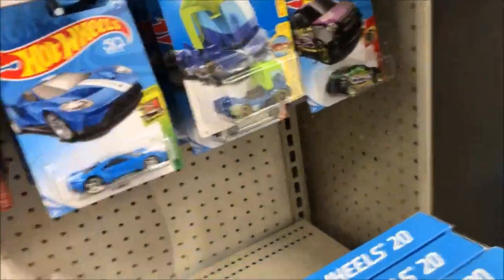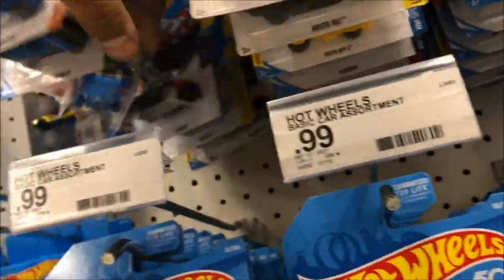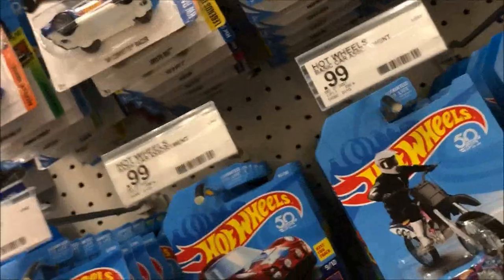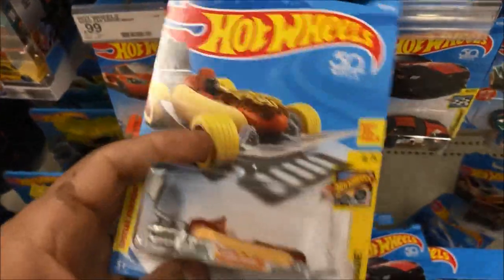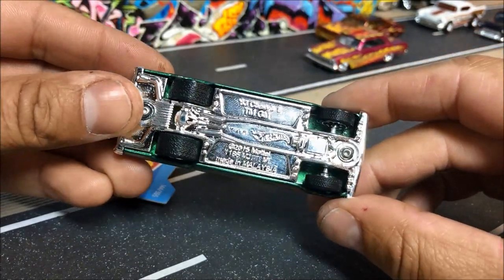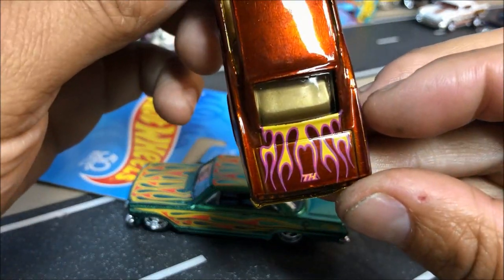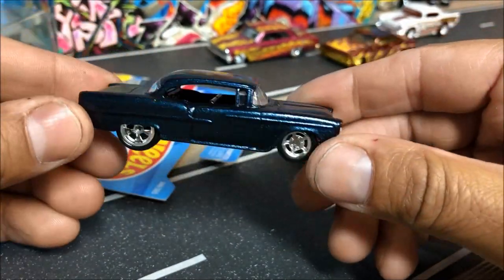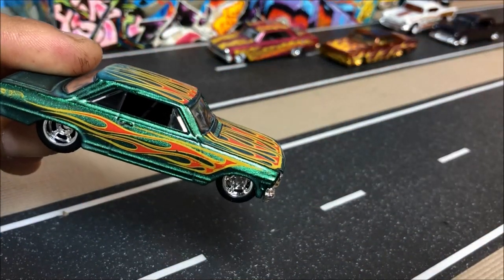🔥Hot Wheels customs, hunting and error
In this video I went on the hunt for a '63 Chevy 2 the green variation with flames. When I got to the pegs I noticed they put out lots new hot wheels! So I started looking to see if I find a super treasure hunt. No luck on that. I did find the Chevy 2 along with a really cool error! The street wiener with no wheels! Didn't find nothing else I needed so I went back to the house to do the wheel swap. Hope you guys enjoy the video. Hit that 'Like' button if you did. 👍🏽
Let me know what you think about the Customs from this video.

Have a good day and I'll talk to you guys later.

Que onda Amigos!
En este video voy a la caseria para encontrar un '63 Chevy 2 verde para hacer le un cambio de real riders. Me encontre uno y a la misma ves me encontre un error street wiener sin los dos rines!
Despues regreso a la casa y maestro como queda el Chevy 2 con sus llantitas de goma. Dejame saber que te parese en los comentarios. Regala me un 'Like" si te gusto el video👍🏽

Gracias por mirar mi video.
Tengas buen dia. Saludos✌🏽